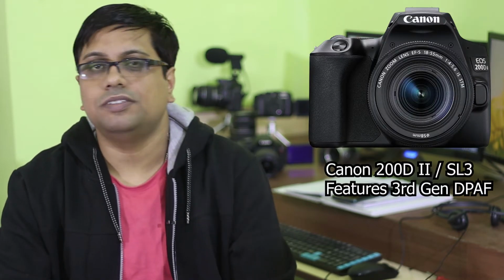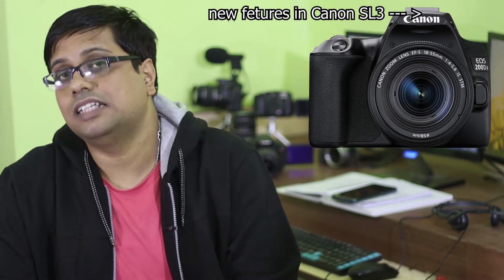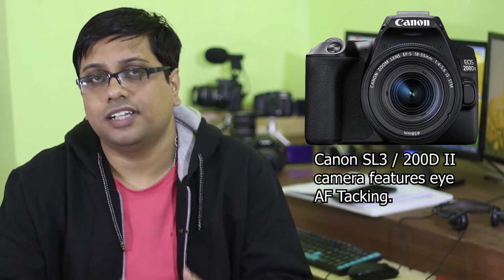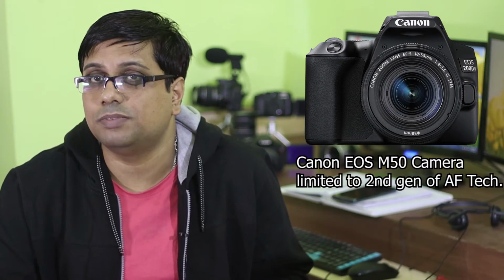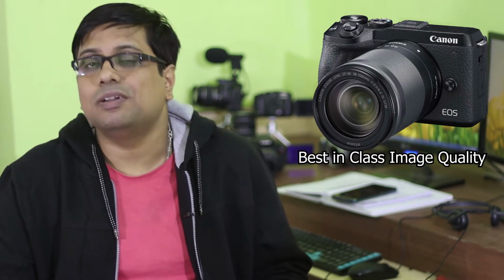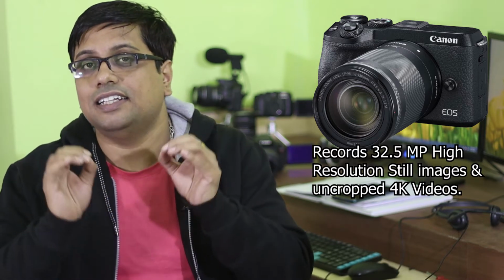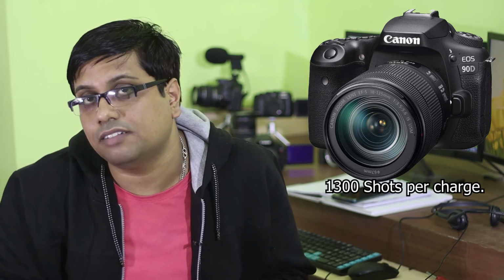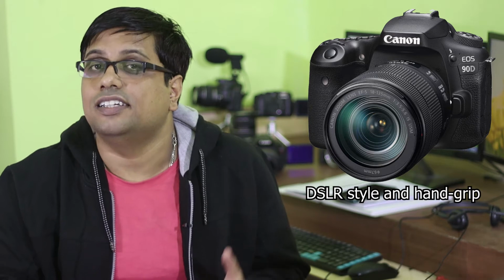Canon Best Cameras of 2020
Let's talk about the list of best canon cameras available in 2020. We have selected the best Canon DSLR and Mirrorless cameras of 2020 for you. Weather you are a hybrid shooter or a dedicated youtuber you can use our buying guide to select the best Canon camera of 2020.

SO let's sort out the guide

BEST CANON CAMERAS OF 2020

#1 in our list is Canon 200D II / SL3

#2 in Our List is Canon EOS M6 Mark II

#4 Canon EOS R